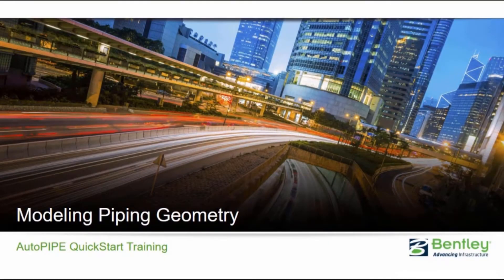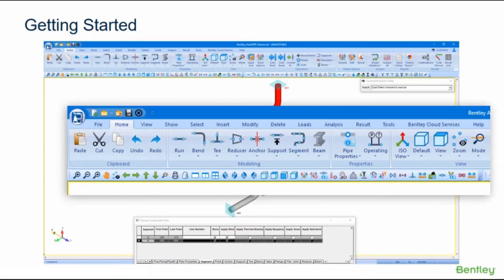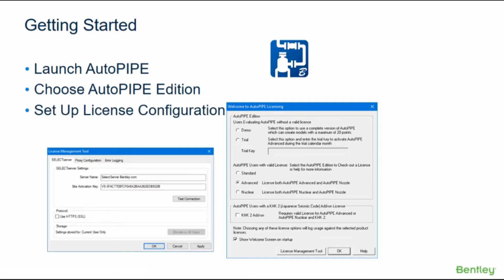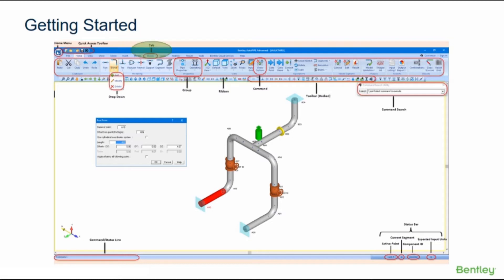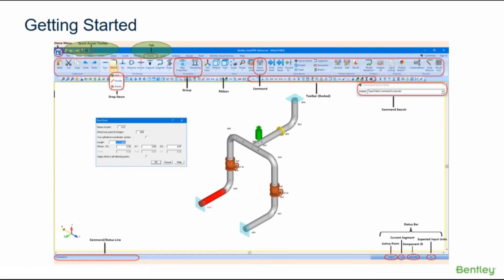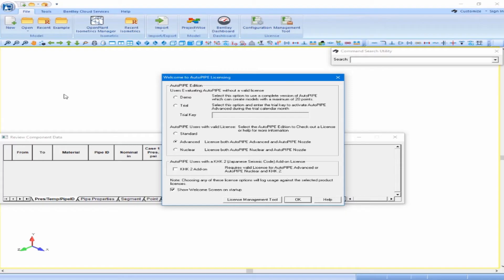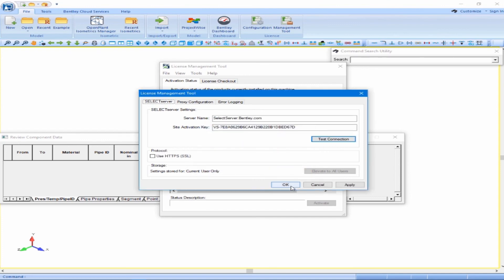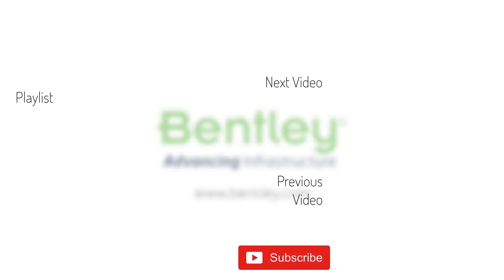Setting Up Program Configurations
This video discusses setting up program configurations in AutoPIPE.